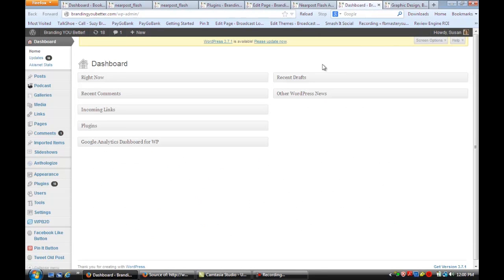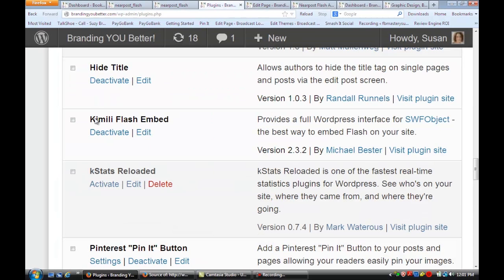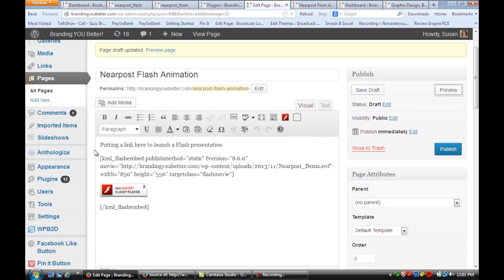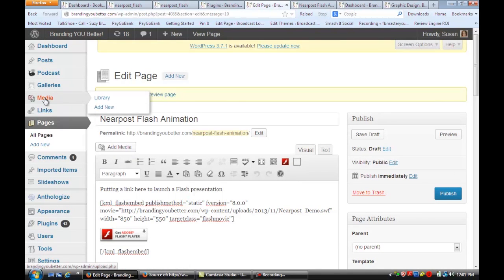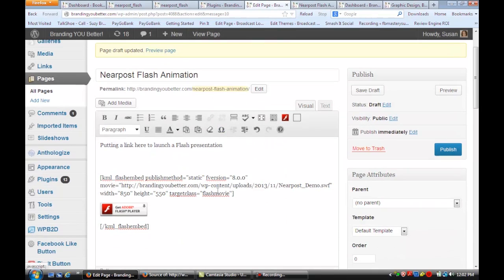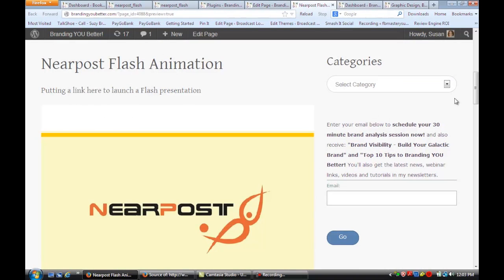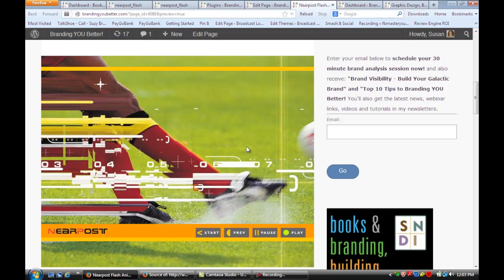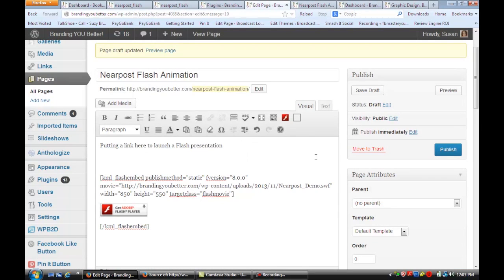How To Embed a Flash Slideshow in WordPress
Embedding a flash slideshow in WordPress will require you to know how to format your code properly. Embed a Flash slideshow in WordPress with help from the owner of Susan Newman Design Inc, a successful branding and custom website design (including Wordpress) studio since 1994, in this free video clip.

Video Transcription: Hi, I'm Susan from Susan Newman Design and we're at Mission 50 in Hoboken learning WordPress. In this video we're gonna learn how to embed a Flash slideshow in WordPress. We're on a site that's using WordPress for its content management system and in this video we're gonna learn how to embed a Flash slideshow in WordPress. So the first thing I want you to do is login and go to your dashboard and you're gonna slide down here to plugins and you're going to install a new plugin called Kimili Flash Embed. So I want you to go to add new and I'm gonna zoom in so you can see better what that is: Kimili Flash Embed. Once you have that installed then you're gonna open a new page and we're gonna zoom back out and you'll see I typed in Nearpost Flash Animation. This is a Flash Animation Project that I worked on and you'll see I just put some text here as to put a link so I could launch a flash animation. So you're either gonna click on add media over here or you're gonna add media from over here and you're gonna add that Flash Animation to your media gallery. So when I click on add media like this you'll see that I already uploaded that SWF file. You can click on that and then just add it to the page or you're gonna click on this new symbol. You're gonna click on this new icon that's a flash symbol and it'll put the embed code in the page right here. It's gonna put an unidentified bed code so you're gonna need to go back to your media file and copy that link to that exact, to that exact SWF and you're gonna put it in here and you're also gonna adjust the size so you know what size that SWF is and if you do that and you do a preview you'll see that the NEARPOST animation is loaded right into the page and if I start the movie you'll see that it's playing that animation right here. Another thing that you can do is you can just call by putting a link. Now lets say I just wanted to add media I could just click on this and insert it into the page and so then when I click on the link it would play the animation in another window like this and that's how you add Flash or embed Flash on a page in WordPress. I hope that tip was helpful. Thank you.